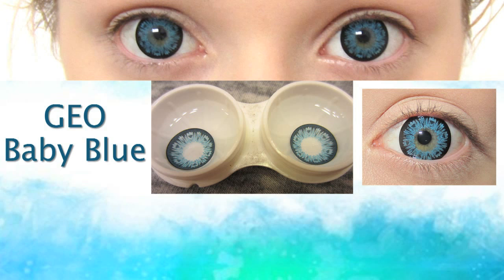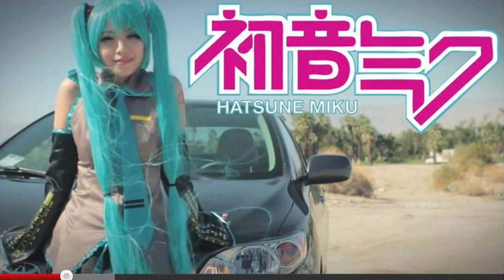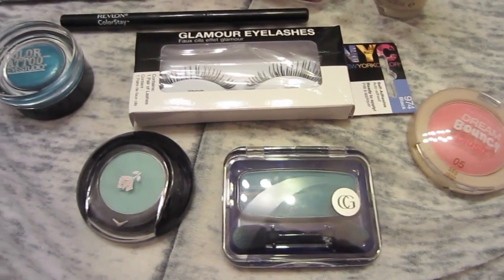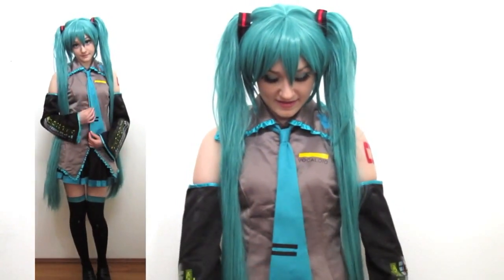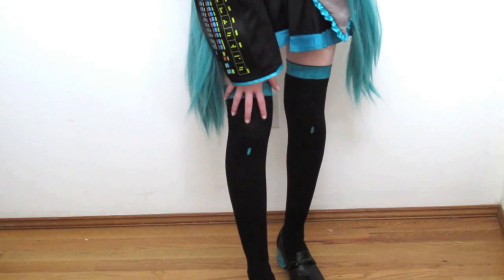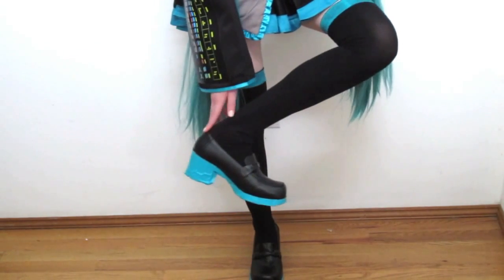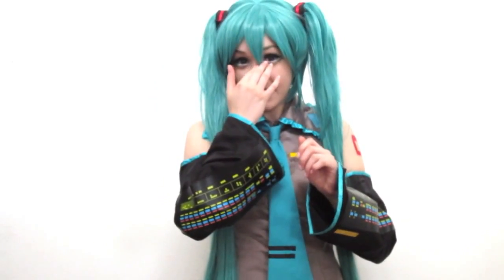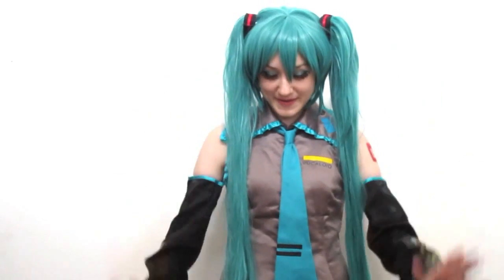How To Cosplay Miku Hatsune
Here's my guide on how to cosplay Miku Hatsune! Here, I'll be telling you where I get all my pieces, how I do my makeup, well basically how to cosplay Hatsune Miku! Once you have your circle lenses, makeup, wig and outfit, you can call yourself the number one Vocaloid! (^-^)

Links:
Fabric Paint
Shoes (NOT EXACT, BUT THEY ARE CLOSE)

Hi, I'm Jemma! I'm a YouTuber, cosplayer, model, singer, dancer, actress and fashion blogger. I am currently studying music & Japanese language. 日本語 OK💕

Song: 'Melt (off vocal)' by Ryo